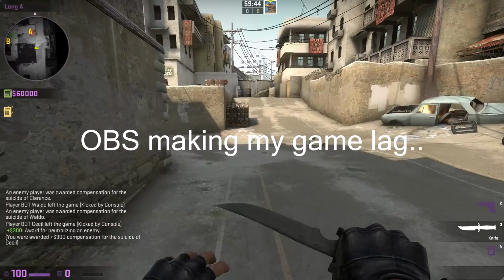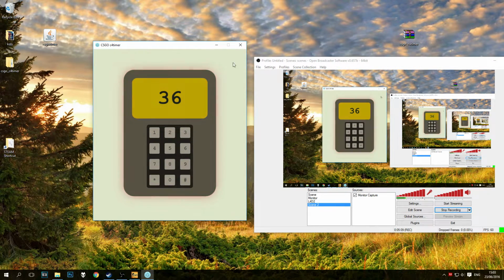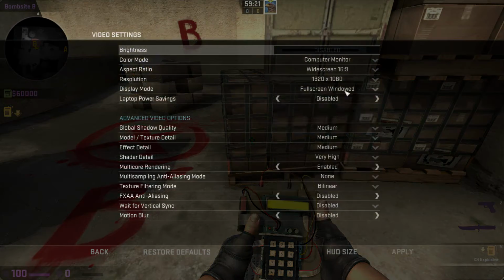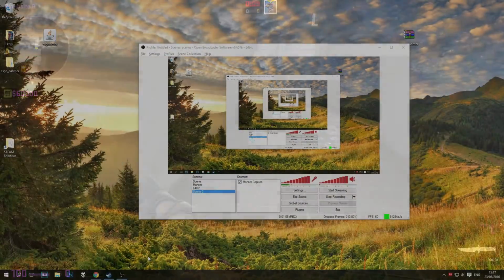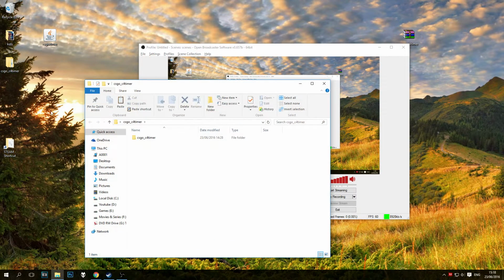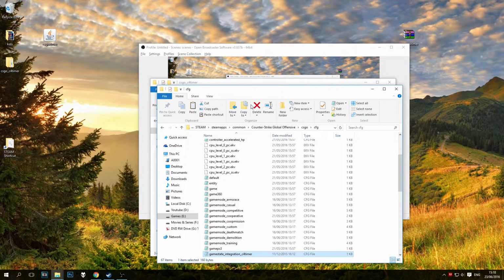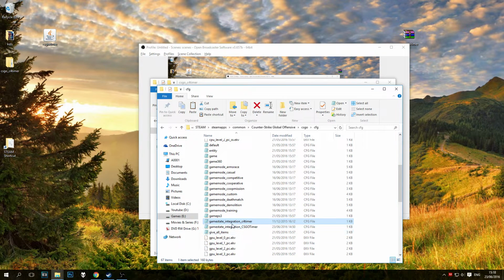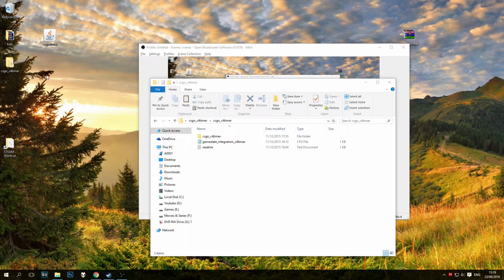CS:GO - BOMB TIMER(See how much time you have left to defuse)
Credit
Timer #1(Not Ingame)

(download csgo timer + gamestate only)